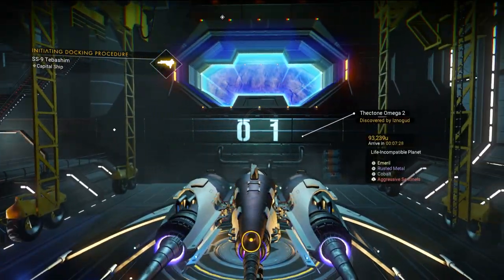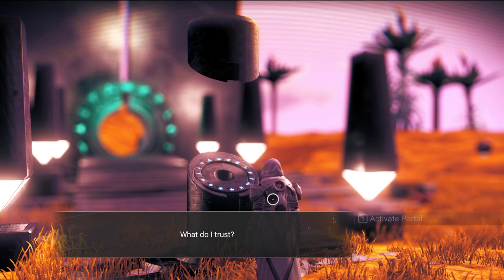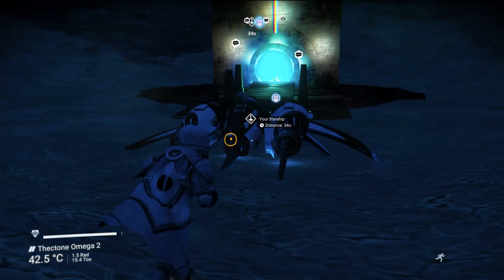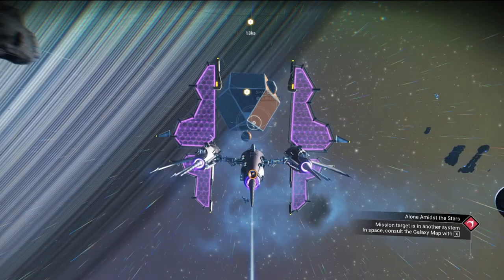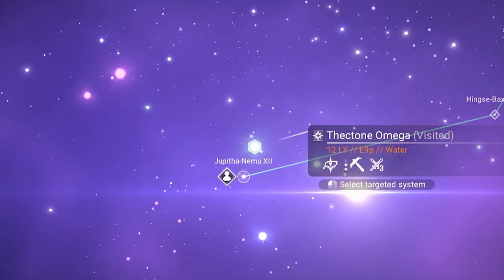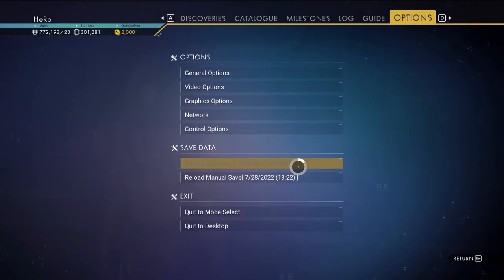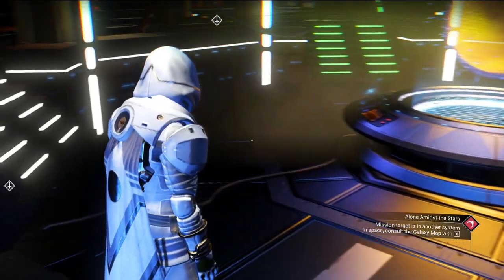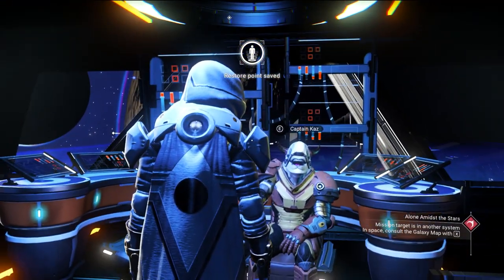No Man's Sky Endurance How to Get Capital Freighter S Class Guide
in this video i am showing how to get Capital Freighter S Class Guide Step by Step in Endurance update also showing 10 others 10 capital freighter colors in Euclid Galaxy no mans sky 2022

Special Thank you to my VIP Member For supporting the Channel  :
Sandy Tary

📖 YouTube Chapters 📖
00:00 intro Capital Freighter / issue with Endurance update
00:28 How to Get Capital Freighter you want S Clas
05:18 10 locations for others freighters colors